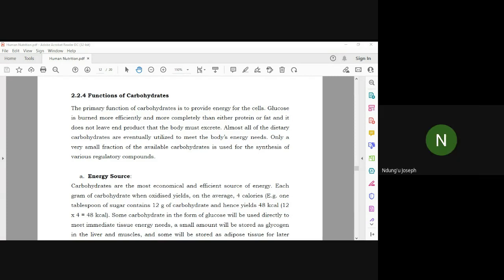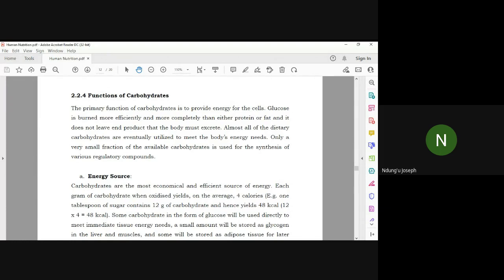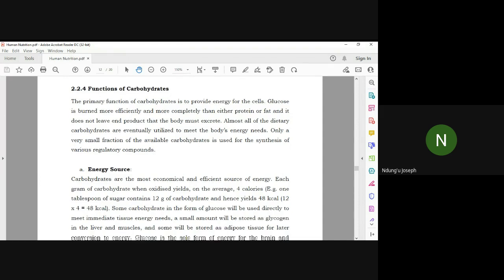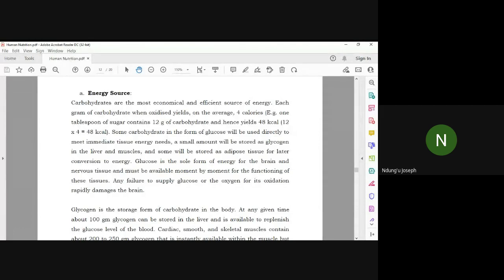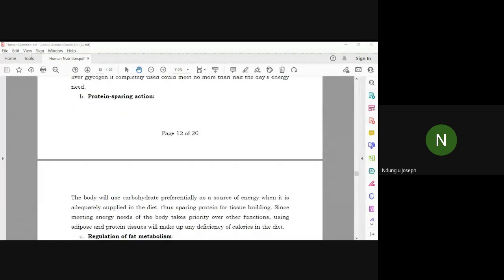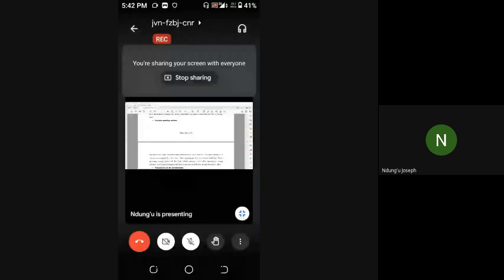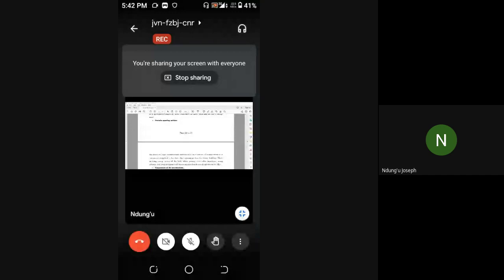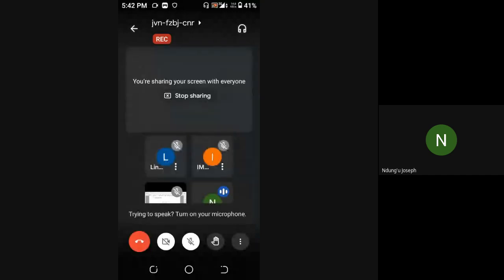jvn fzbj cnr 2021 10 06 at 07 34 GMT 7 1